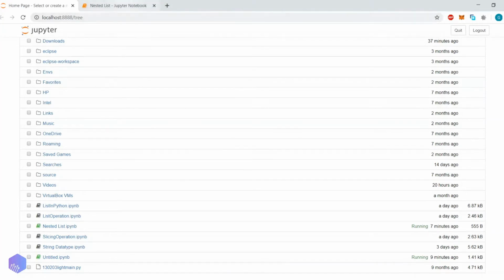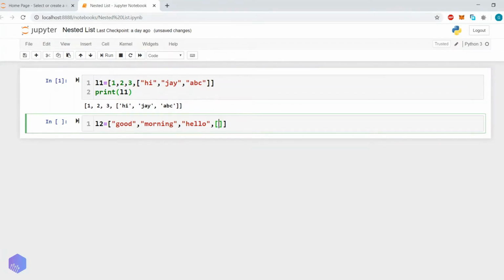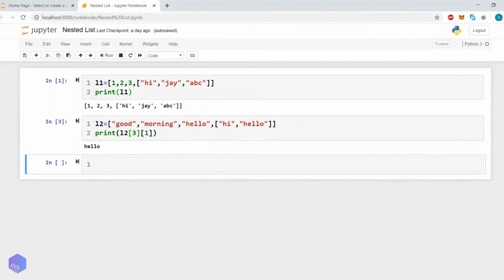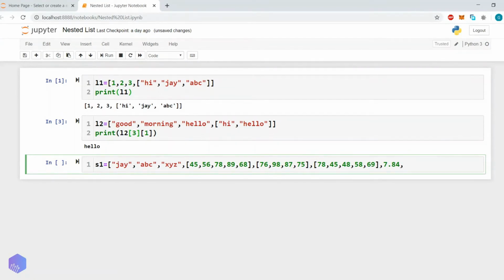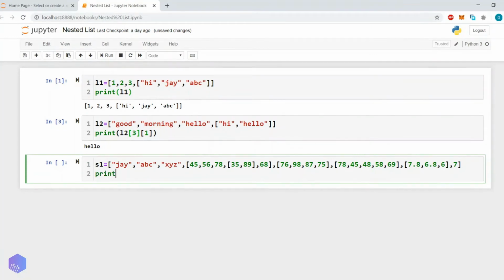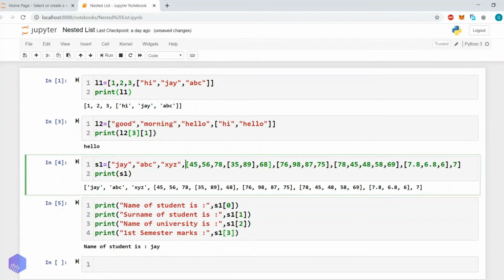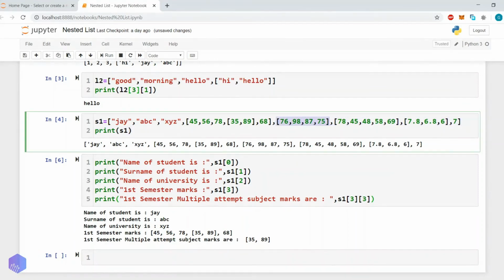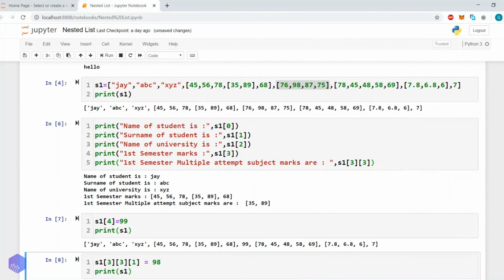Tutorial - 11 | Python | List Data Type | Nested List | Python Crash Course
In this short tutorial we will discuss how nested listing can be implemented with example.